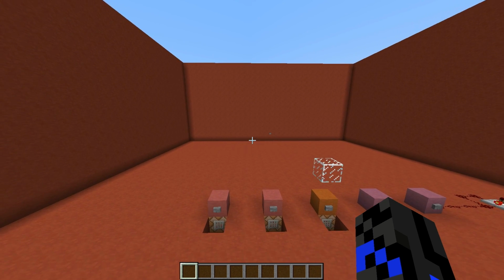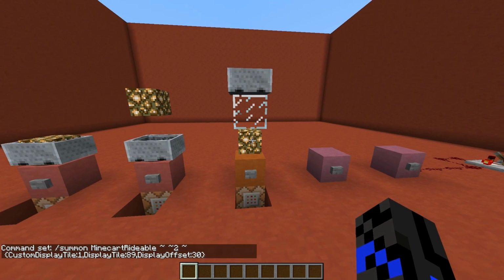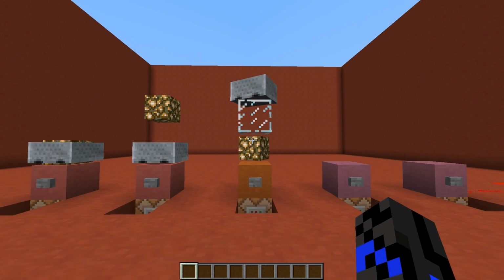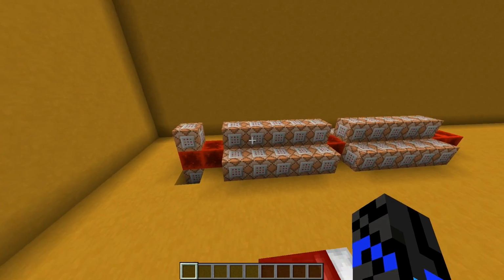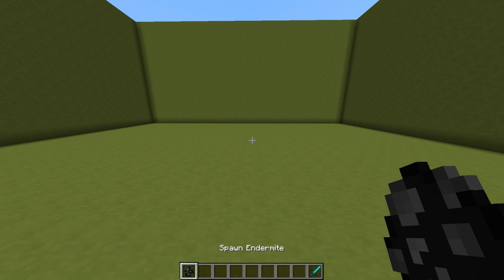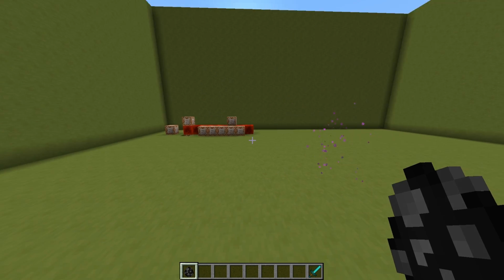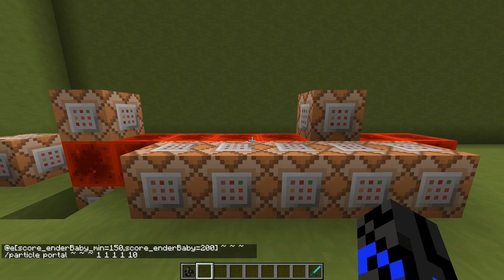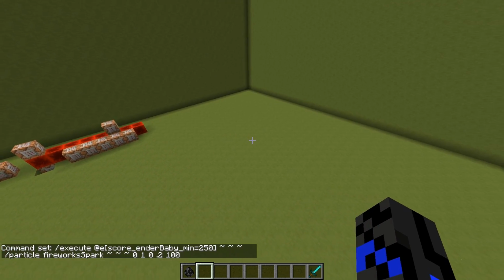Trifecta #7 Disco Ball, Bouncy Bed, EnderBaby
Make a custom Disco Ball, bouncy beds, and growing enderman!